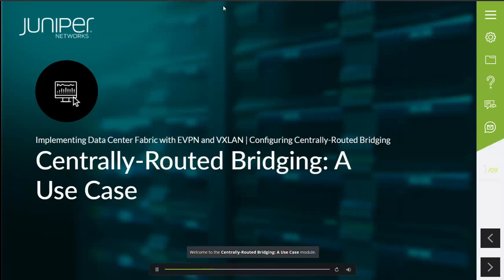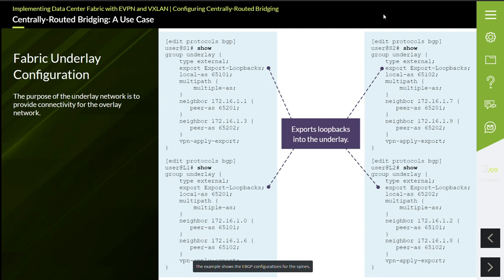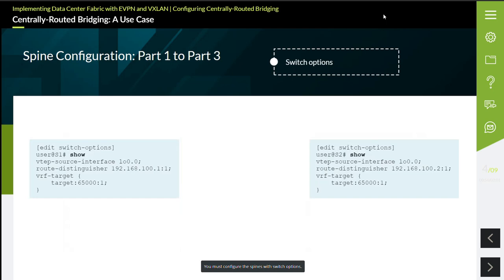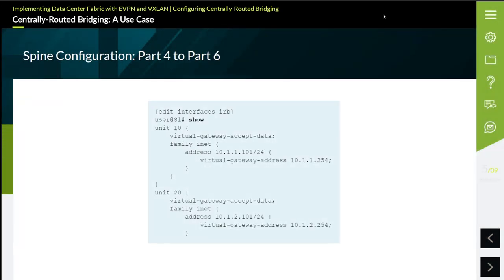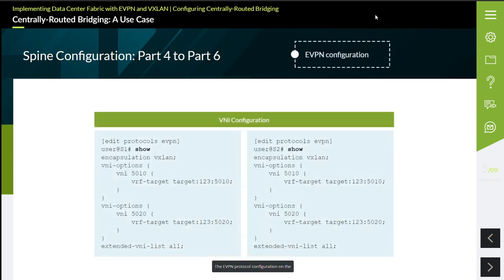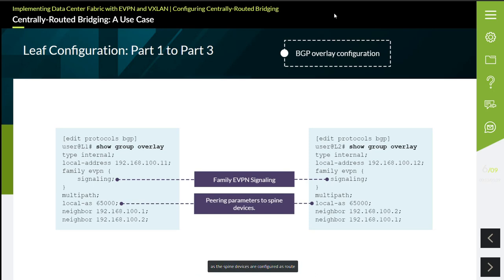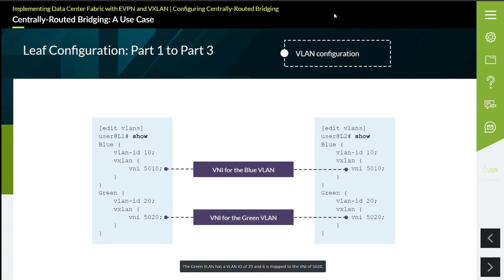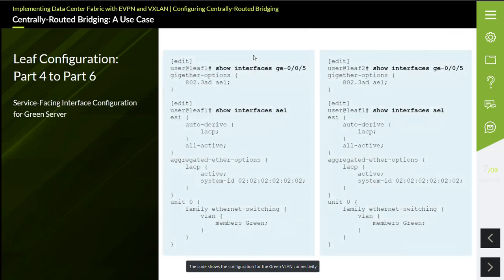Chapter17 Implementing DC Fabric with EVPN and VXLAN - Configuring Centrally Routed Bridging - 02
DC
VXLAN
Juniper
JNCIP DC
Juniper JN0-683 Certification Exam
JN0-683
JNCIP-DC
JNCIS-DC or JNCIS-ENT
JN0-683
DCI
EVPN
EVPN-VXLAN
Centrally Routed Bridging